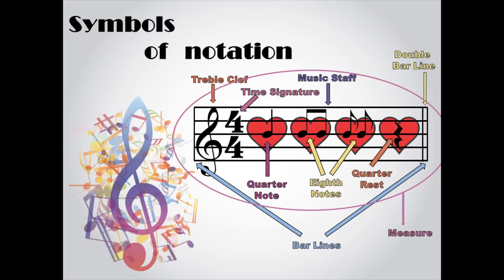Music Theory for Kids: Symbols of Notation- Staff, Bar Lines, Treble Clef, Time Signature, and More!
In this mini music lesson, William C. Doublestein of Bow Tie Music introduces simple symbols of notation including the music staff, single and double bar lines, treble clefs, time signatures, quarter notes, quarter rests, single and double eighth notes, and beats.  This introduction to music theory is perfect for elementary aged students as they learn to read written notation!

For more great resources from Teachers Pay Teachers, follow this